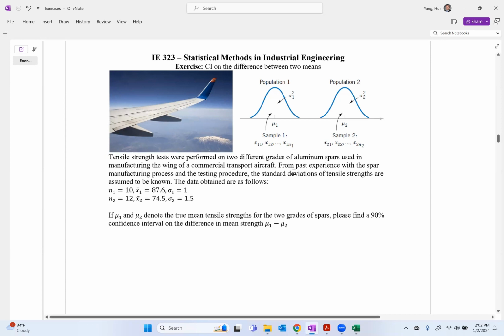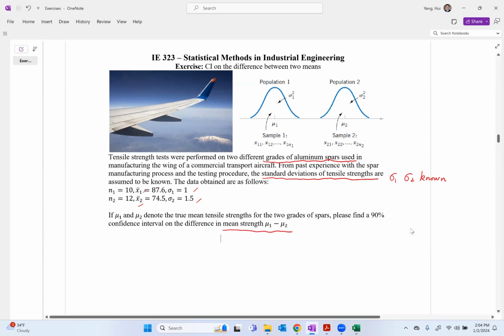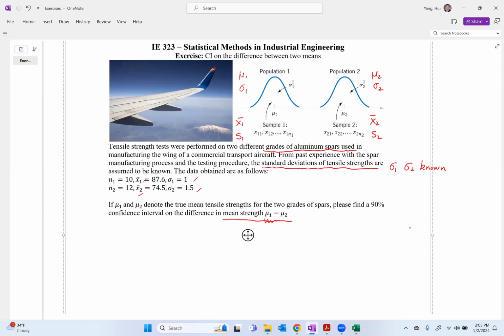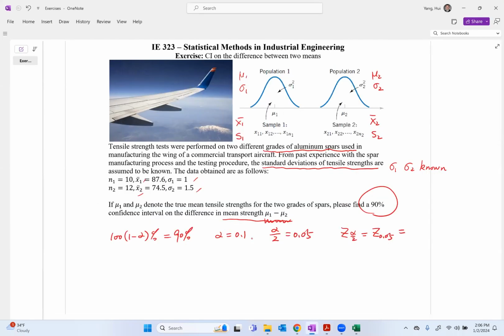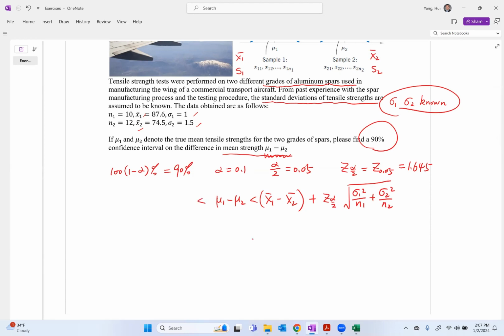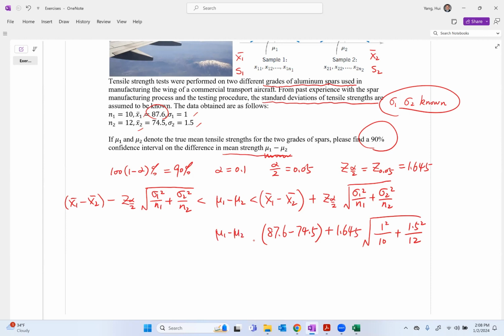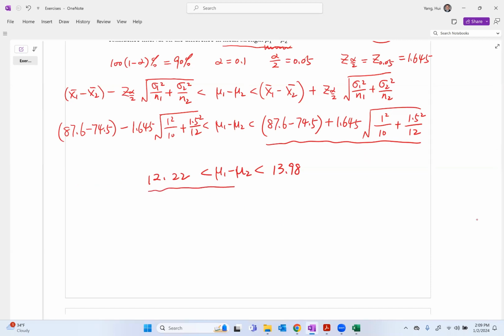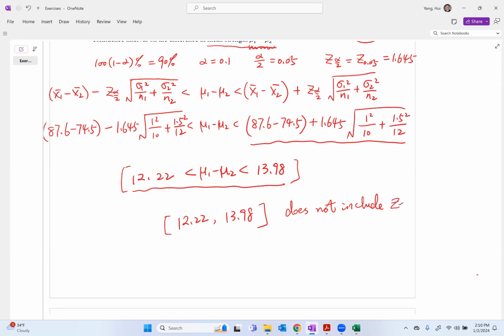Ex4_1 Confidence Interval On the Diff Between 2 Population Means, Population Variances Known, Case 1